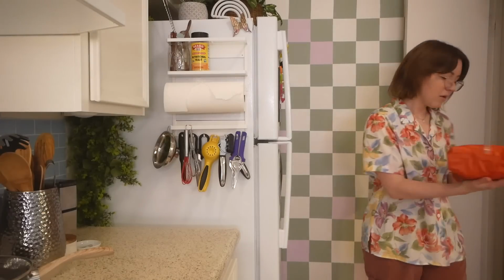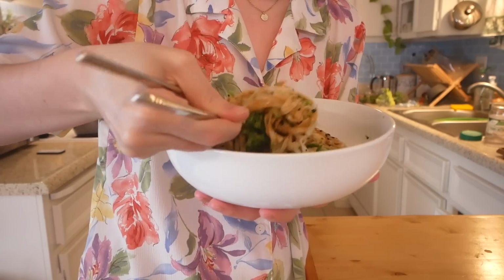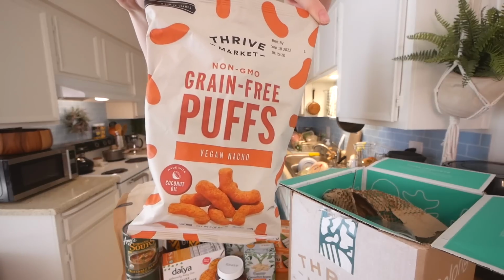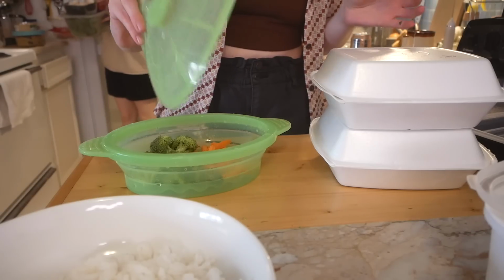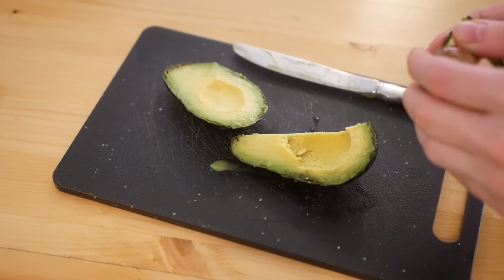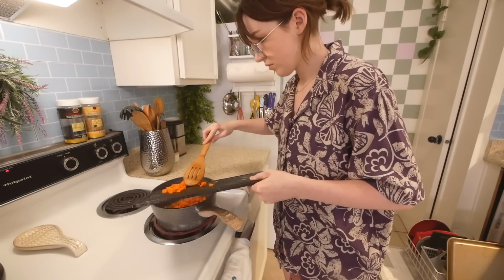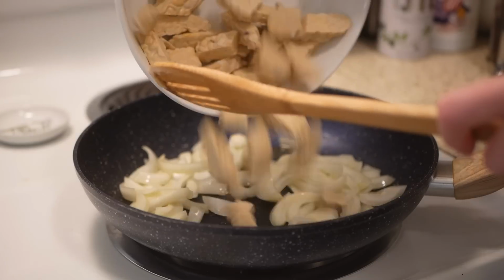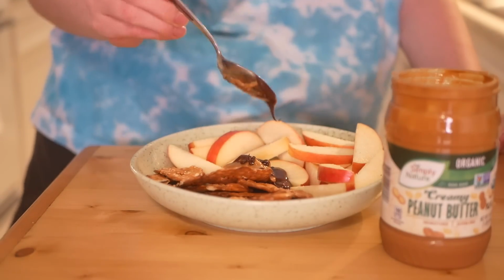How I make comfort foods a bit healthier! 🍜🍫+🥬🥕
my microwave steamer